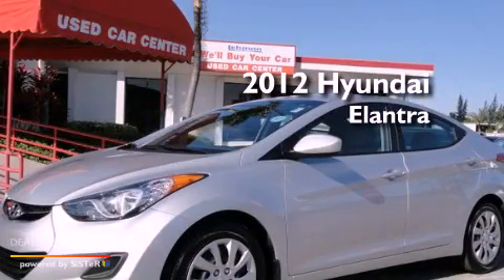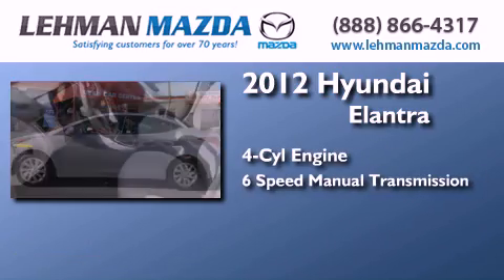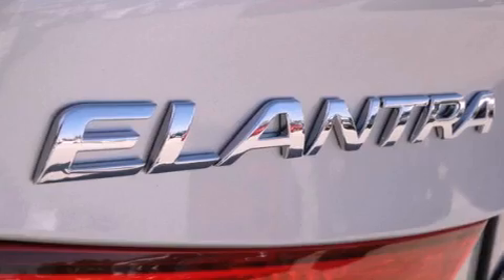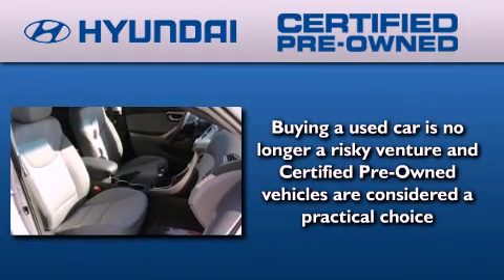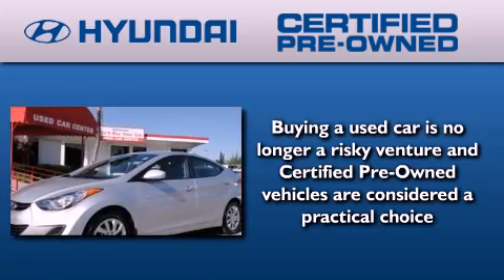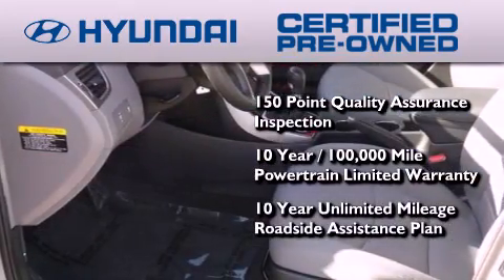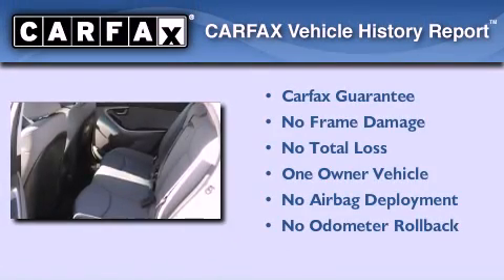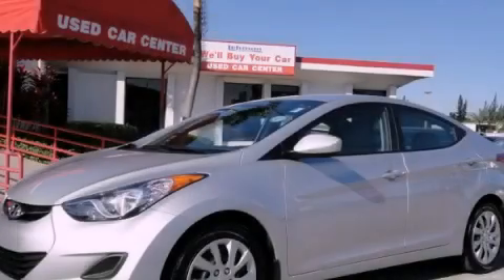Preowned 2012 HYUNDAI ELANTRA Miami FL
Year : 2012
 Make : HYUNDAI
 Model : ELANTRA
 Engine : dohc 16v d-cvvt
 Trans . : manual 6 speed
 Exterior : silver
 Miles : 8,935
 Stock : HD455A
 Interior : silver

 Lehman Mazda